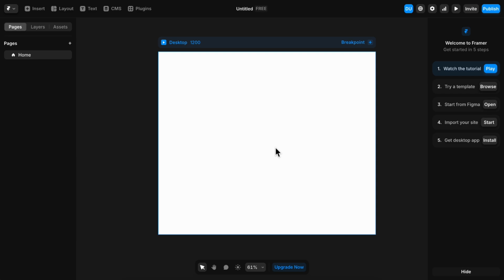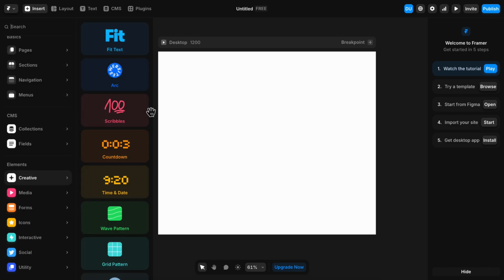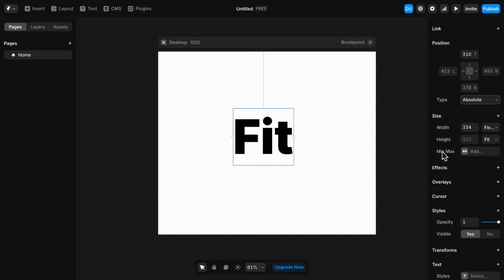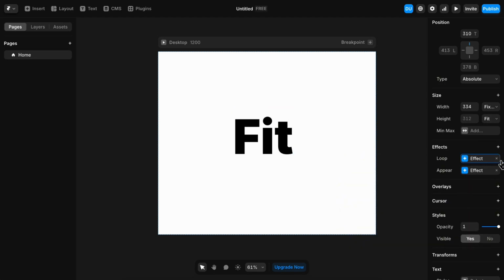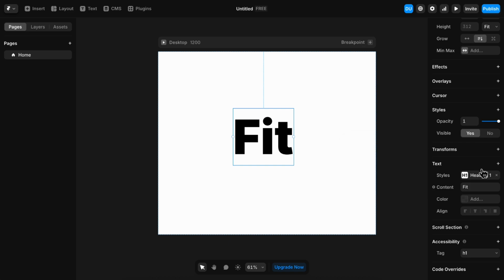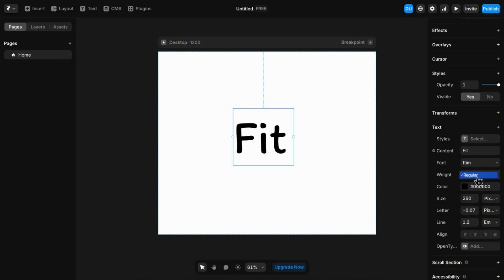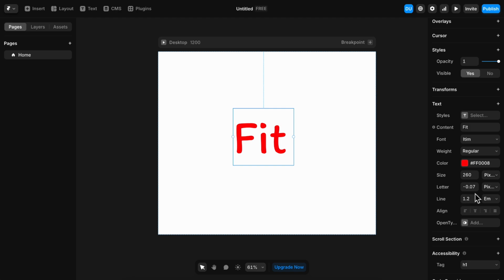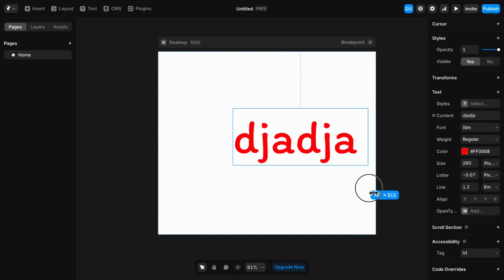How To Add Text in Framer Website (2025)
Want to add text to your Framer website and enhance your design? In this video, we’ll show you how to easily insert and customize text, making it stand out on your Framer website and creating a professional look.

📌 What you'll learn in this video:

How to add and edit text elements in Framer.
Step-by-step guide to customizing fonts, colors, and sizes for your text.
Tips for positioning and styling your text to match your website design.

🔗 Ready to add stunning text to your Framer website? Watch now and learn how to customize your content for maximum impact!